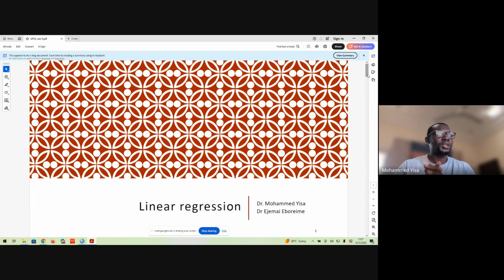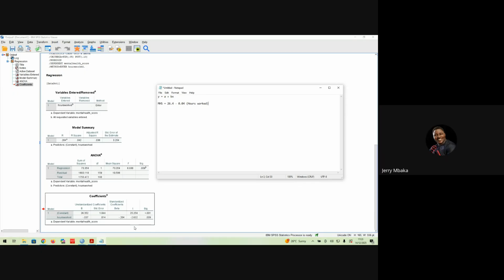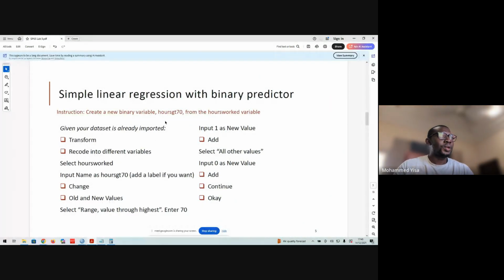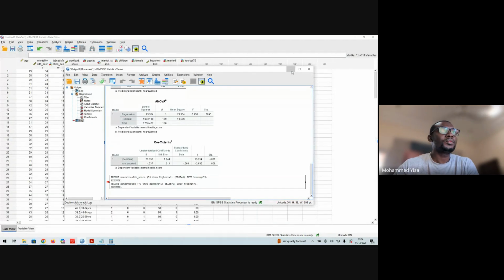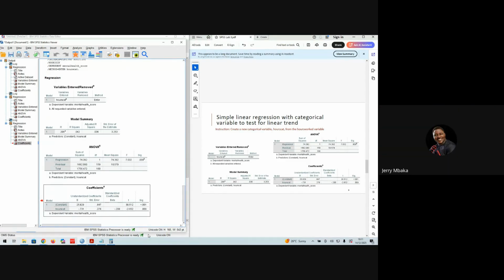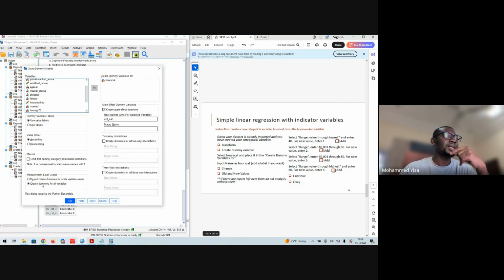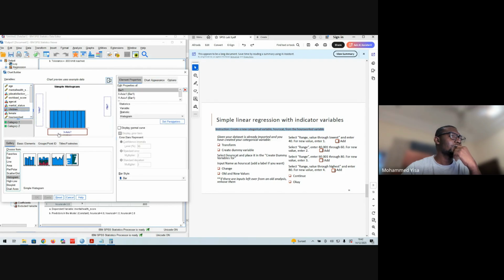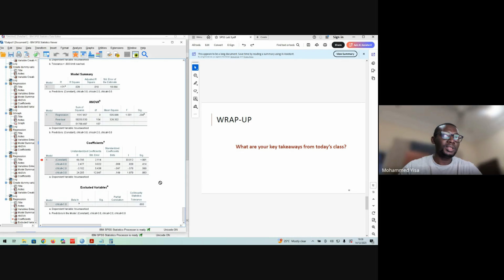Linear Regression in SPSS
In this StatsClinic SPSS Lab, Dr. Mohammed Yisa teaches how to perform and interpret linear regression in SPSS using a real resident doctors dataset. The session walks through simple linear regression with continuous, binary, and categorical predictors, including recoding variables and testing for linear trends. Learners are guided through interpreting SPSS output tables, including coefficients, R-squared, ANOVA, and p-values. The class also introduces indicator (dummy) variables and explains how reference categories affect interpretation. This practical lab is designed for health researchers who want to apply regression analysis without coding.